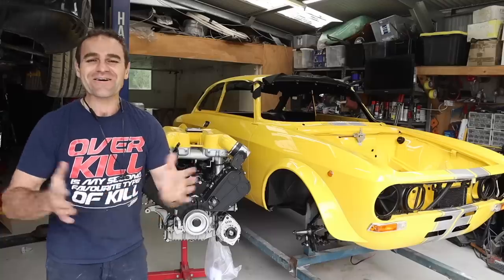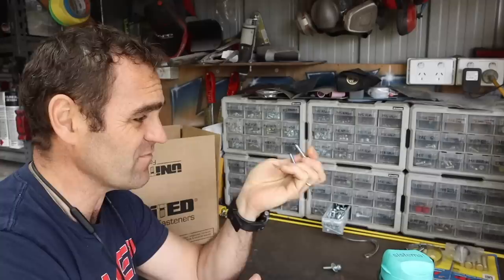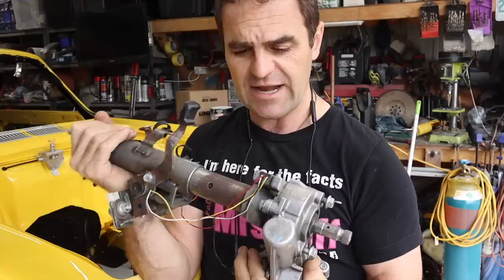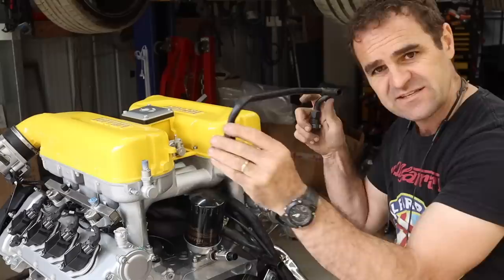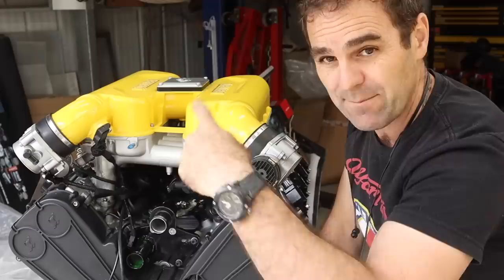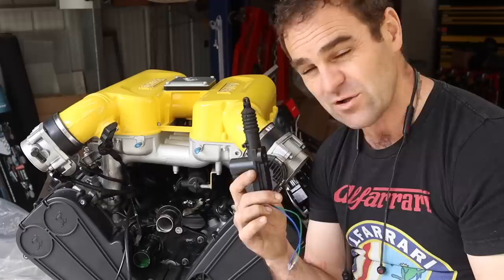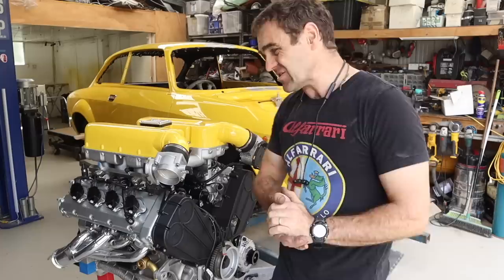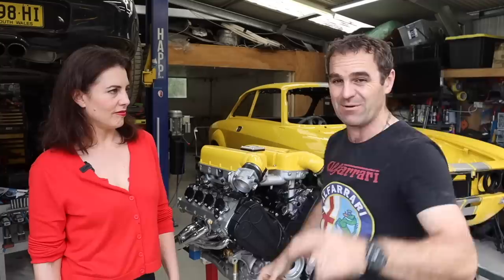All the fiddly bits - Ferrari engined Alfa 105 Alfarrari build part 167